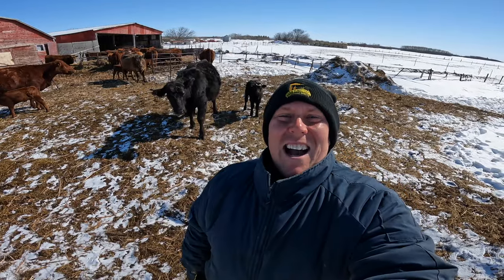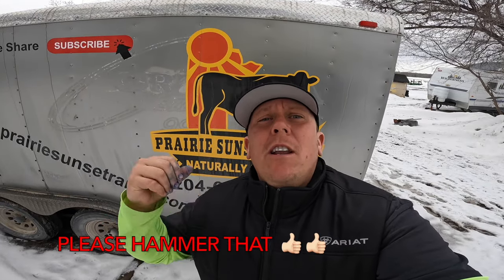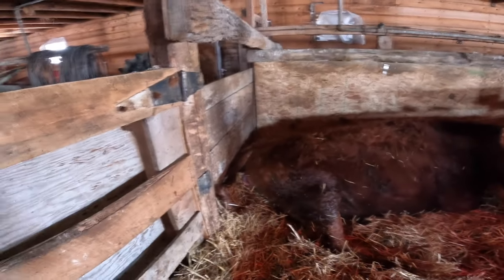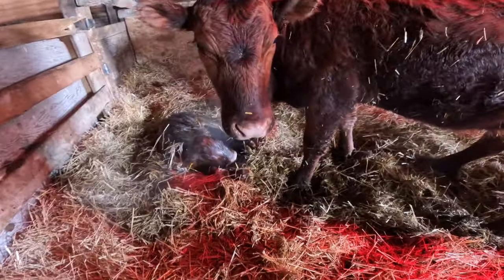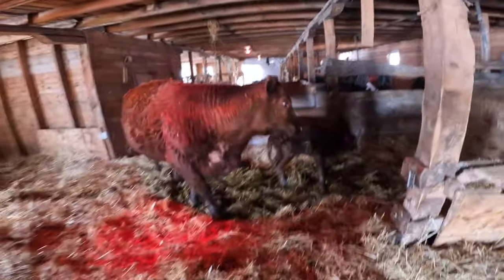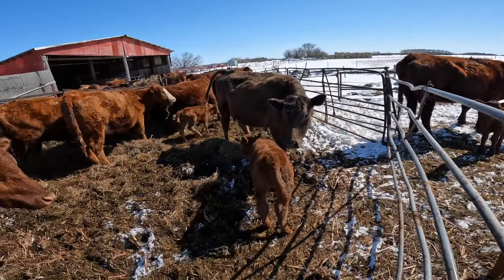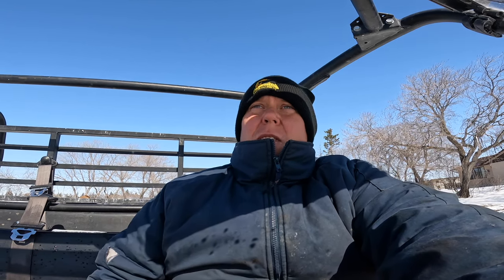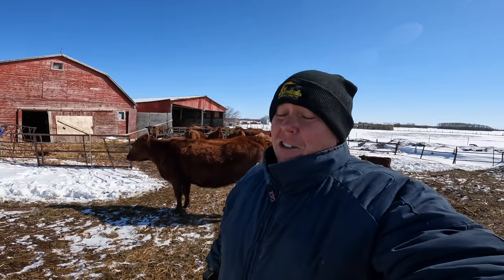How to Properly Perform an EMERGENCY One Man CALF Pull 🆘👍🏻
We will be showing everyone seven Safe & Simple TIPS to follow when performing a One Man CALF Pull Using Only a Soft Strap on a cow in a calving emergency. This process can be followed to minimize injury and discomfort to both mother cow and baby calf.  Although this method seems simple it is imperative for anyone operating a cattle Farm to understand how to PROPERLY and effectively pull a baby calf in a calving emergency.  If this procedure is performed IMPROPERLY one can cause a lot of Harm and injury to both the mother cow and her newborn calf. So we Will be going over and discussing some basic CORRECT steps to take when assisting and pulling a New calf at BIRTH.  Once a birthing emergency is detected one should take the following steps: (1.) When pulling a CALF always pull down towards the cows hooves/feet, (2.) As calf starts moving in the birthing cavity gently angle the pulling motion towards the cows belly, (3.) This tilts the calves hips upward towards the upper pelvic region of the cow which is the widest area of the cows cavity, (4.) If the calf is in a normal birthing position the resistance should decrease and the calf should slide out, (5.) Time your pulls when the cow is pushing or contractions are taking place, (6.) When fastening strap to calves front legs make sure you loop at the narrowest part of the leg and if you can just below the dew-claw as well, (7.) Check Newly delivered calf over and make sure Airway/mouth is clear of fluid and obstruction.  If you follow this procedure when pulling a calf in a birthing emergency the odds are it will be successful given you are on time, and the calf is in the proper birthing position inside the cows cavity. We will also briefly look over the main components of an older style  ratchet LEVER calf puller. We will discuss what the different parts are used for, and discuss the basic operation of it. I also touch base as to why I only use this manual LEVERAGE calf puller as A LAST RESORT ONLY. Last but not least we have a motherless CALF that was born during that Epic Blizzard last week. With many calves dropped at the same time in the barn, confusion took place and Yellow number 2's mother went incognito. We must look after and feed the little calf as well as make an attempt to locate and reunite this calf with the mother cow. In order to attempt to find this calf mother we will use the process of elimination. We will accomplish this by finding calves nursing their mother in which we will then mark the mother cows hind quarter with a shot of Livestock marker paint. This will indicate that this mother is matched successfully to another calf therefore eliminating her from the possibility of being the abandoned calf's mother.